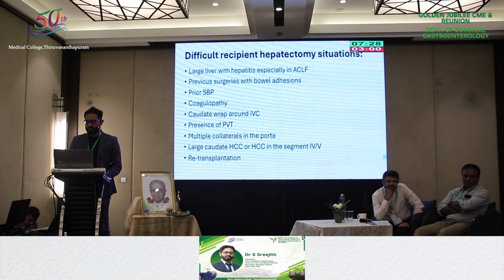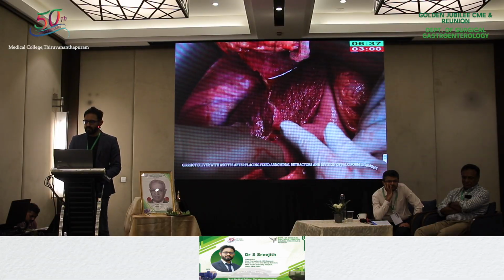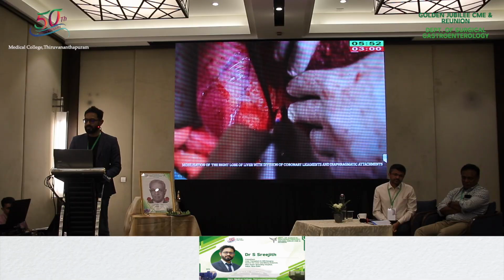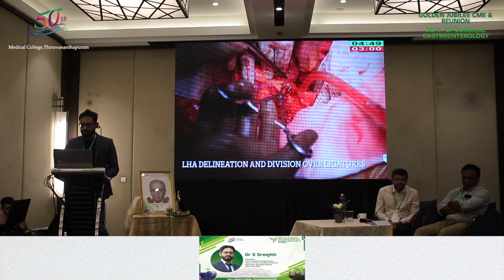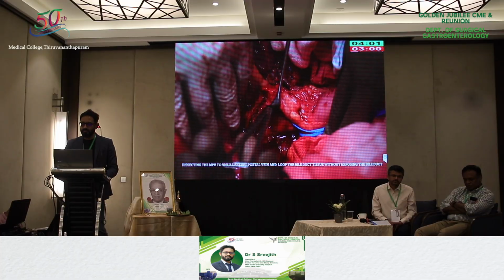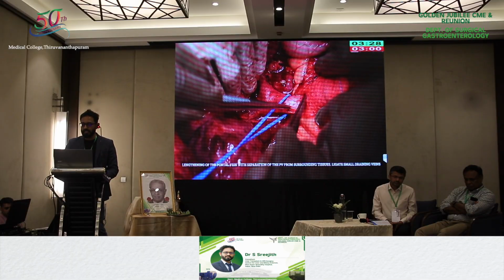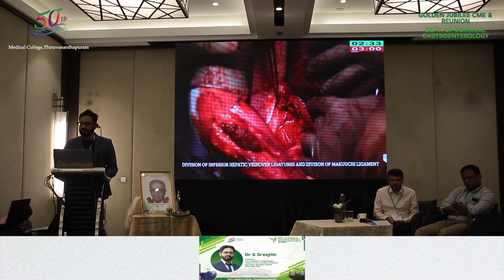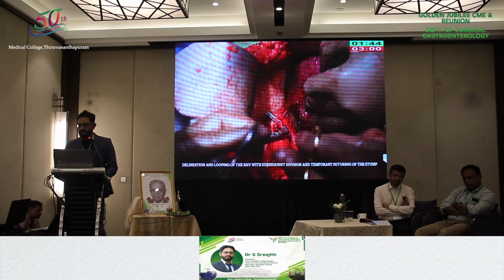Dr S Sreejith - Golden Jubilee CME & Reunion, Dept. of Surgical Gastroenterology, MCH, TVM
Dr S Sreejith - Golden Jubilee CME & Reunion, Dept. of Surgical Gastroenterology, Medical College Hospital, Thiruvananthapuram